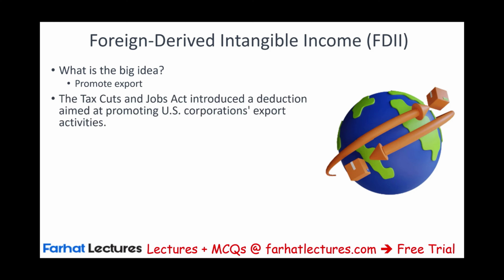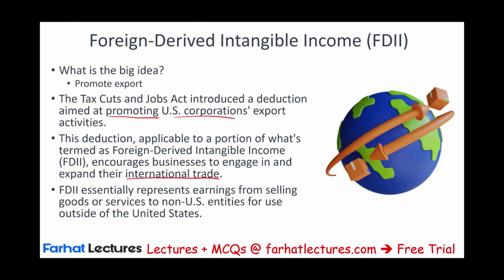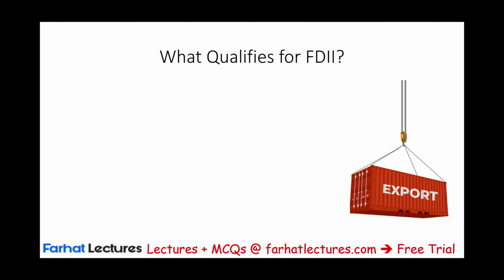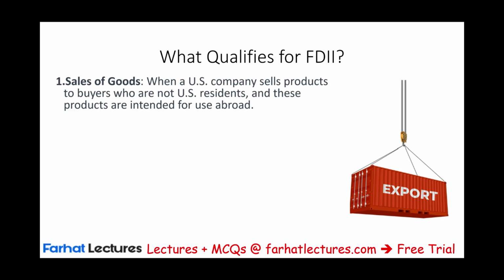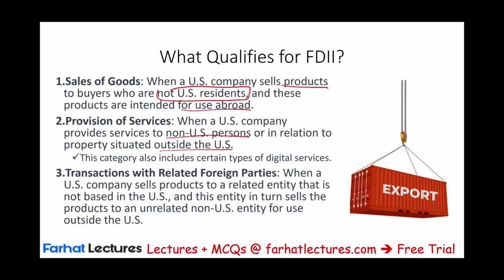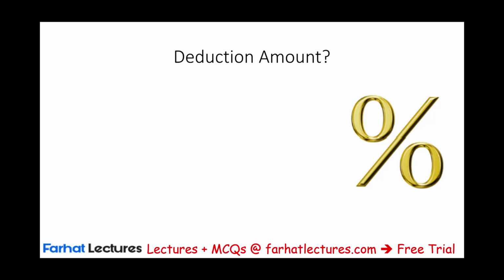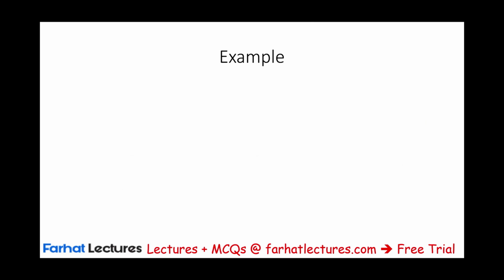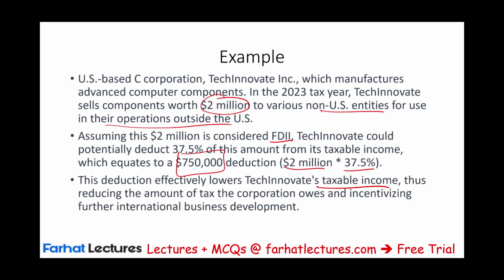Foreign Derived Intangible Income Deduction. Tax Compliance and Planning TCP CPA Exam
The Foreign-Derived Intangible Income (FDII) deduction explained for CPA (TCP) exam candidates and tax practitioners. This lecture covers how the FDII deduction created by the Tax Cuts and Jobs Act rewards U.S. C corporations for export income, which activities qualify, the deduction percentages before and after 2026, and a worked example you can use for the Tax Compliance and Planning section.

Video Timeline & Key Concepts:
0:00 What is FDII and why the TCJA created it
0:13 Purpose: a tax incentive for U.S. corporate export activity
2:01 Qualifying activity: sale of goods to non-U.S. residents for use abroad
2:15 Qualifying activity: provision of services, including digital services
2:37 Sales to related foreign parties that resell to unrelated foreign buyers
3:06 Deduction rates: 37.5% before 2026, dropping to 21.875% after 2026
3:26 Eligible entities: C corporations only, excluding REITs and RICs
3:40 Example calculation of the FDII deduction

Frequently Asked Questions:

What is the Foreign-Derived Intangible Income deduction?

FDII is a deduction that lets a U.S. C corporation deduct a portion of the income it earns from selling goods or providing services to foreign customers for use outside the United States. It was introduced by the Tax Cuts and Jobs Act to encourage domestic corporations to keep export-related activity in the U.S.

Which activities qualify for the FDII deduction?

Qualifying income generally includes selling products to non-U.S. residents for use abroad, providing services to foreign persons or with respect to property located outside the U.S. (including certain digital services), and sales to related foreign parties that then resell the goods to unrelated foreign buyers for foreign use.

What is the FDII deduction percentage?

For tax years beginning before 2026, corporations can deduct 37.5% of their FDII. For tax years beginning after 2026, the deduction rate is scheduled to fall to 21.875%, which increases the effective tax rate on this income.

Who is eligible to claim the FDII deduction?

The deduction is available exclusively to C corporations. Real Estate Investment Trusts (REITs) and Regulated Investment Companies (RICs) are specifically excluded, so pass-through entities and those special structures cannot claim it.